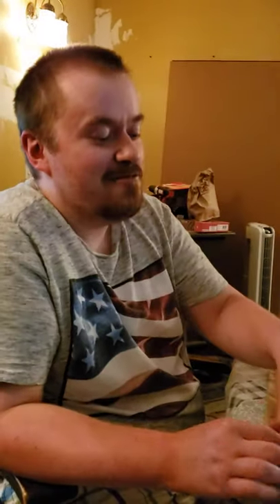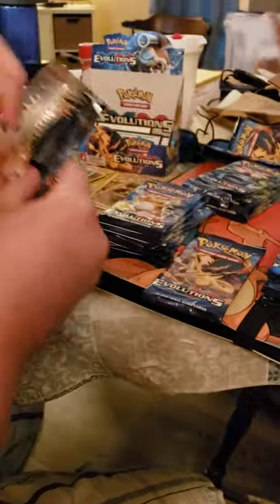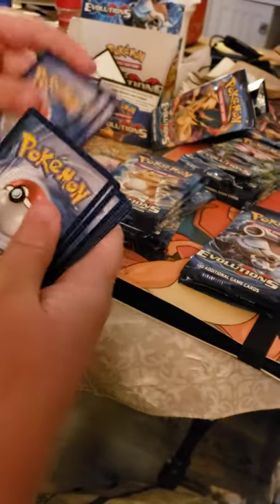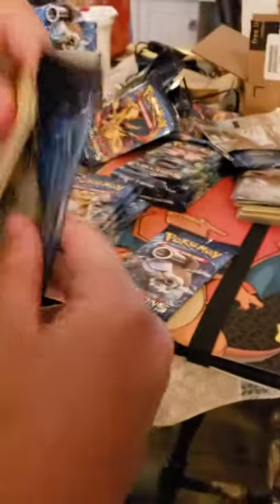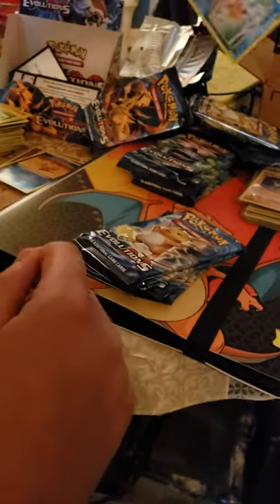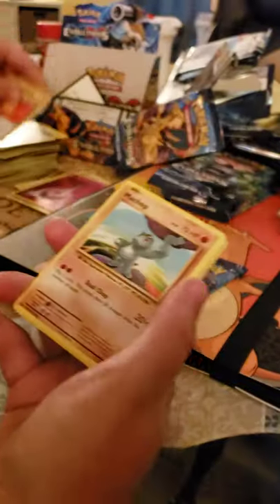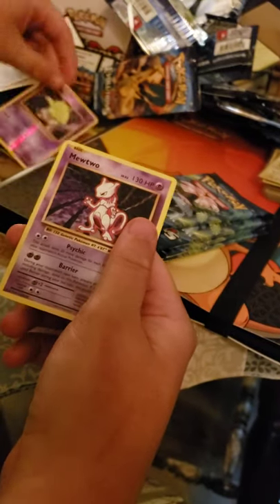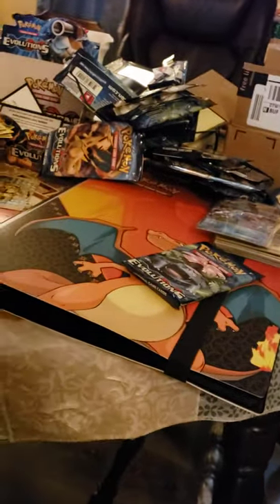Pokemon xy evolutions booster box opening. The hunt for charizard(3)